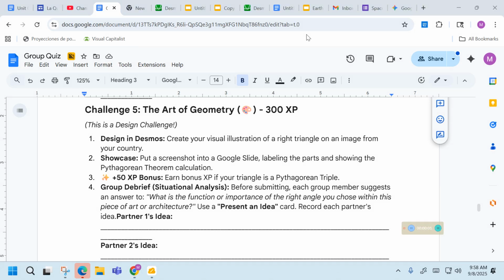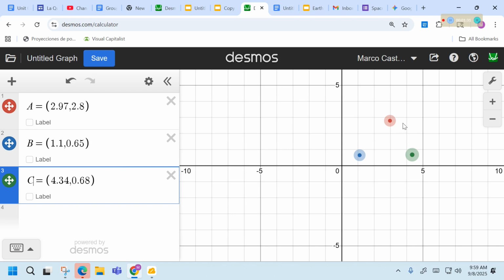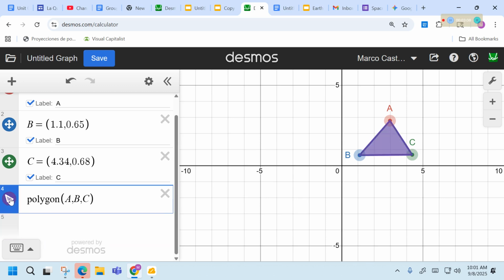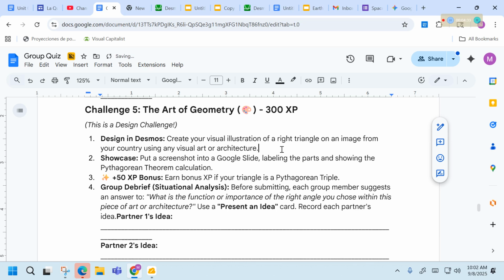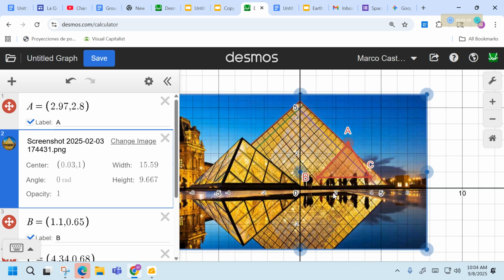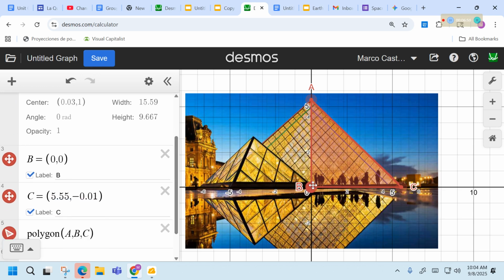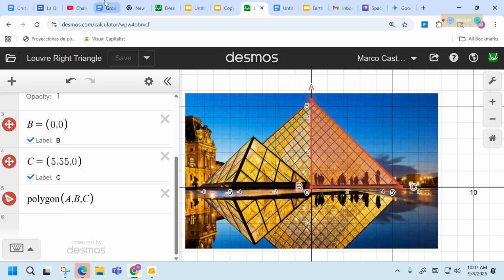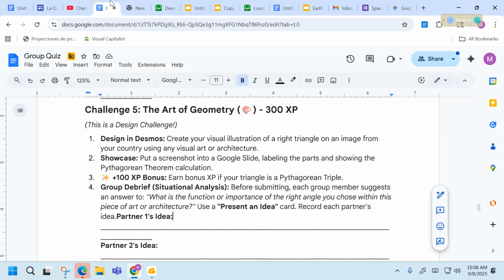Challenge #3 Art of Geometry and Coordinates